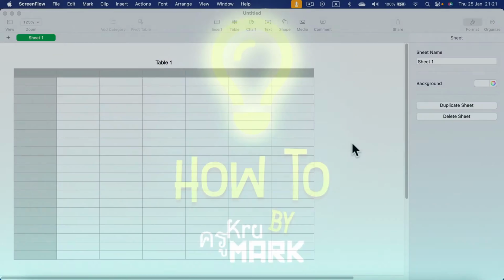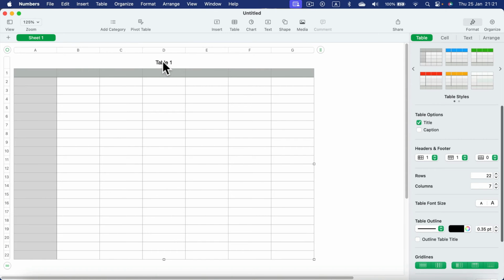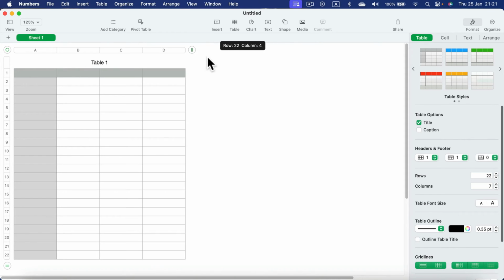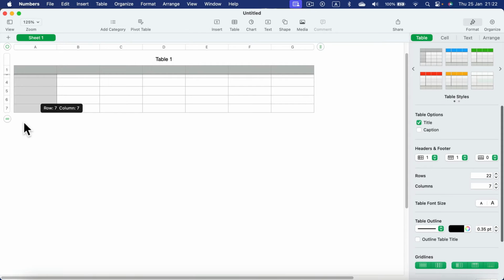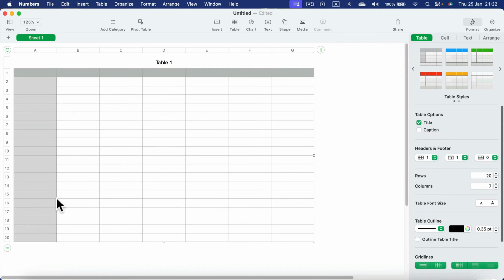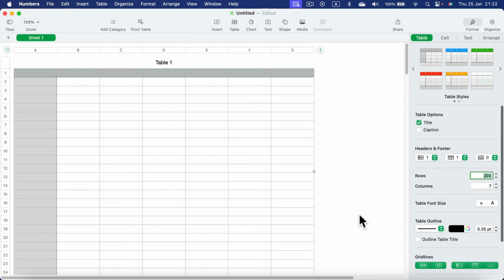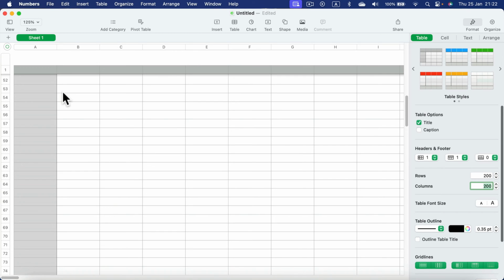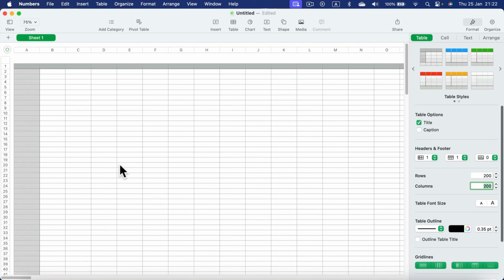How to Add More Columns and Rows to Apple Numbers on Mac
Supercharge Your Apple Numbers Skills: Learn How to Add More Columns and Rows on Mac! ✨
Elevate your spreadsheet game with this easy-to-follow tutorial on expanding your grid in Apple Numbers. Whether you're a data enthusiast, a business professional, or just starting with spreadsheets, this essential skill will empower you to create more comprehensive and organized documents.